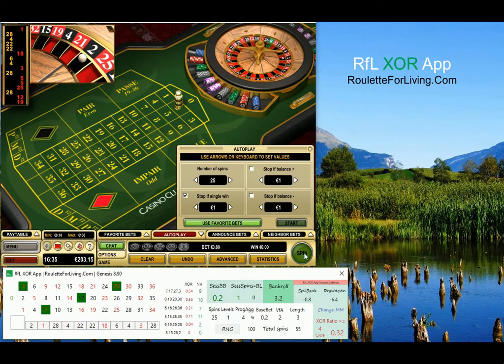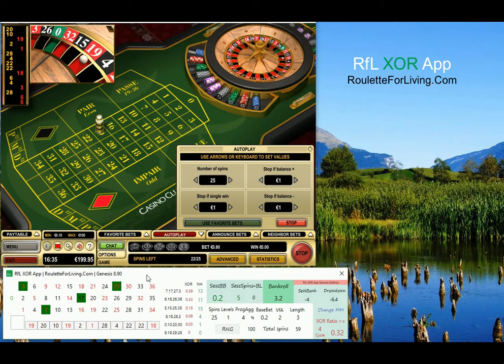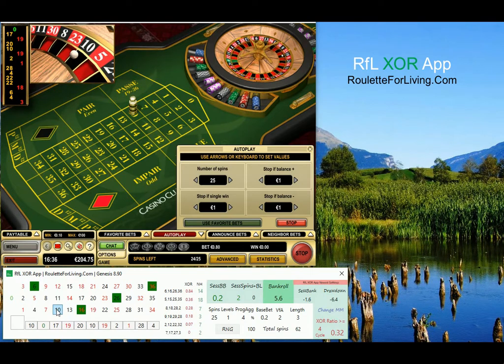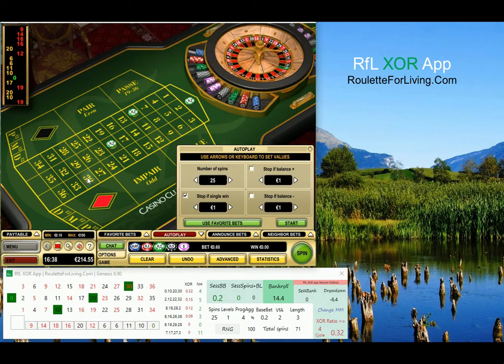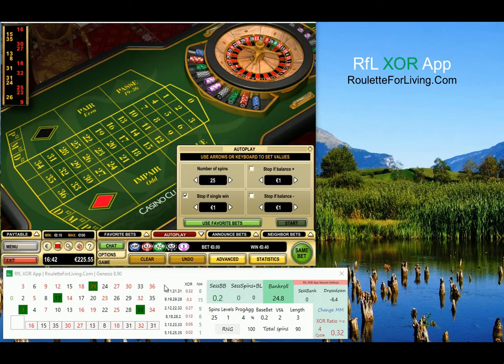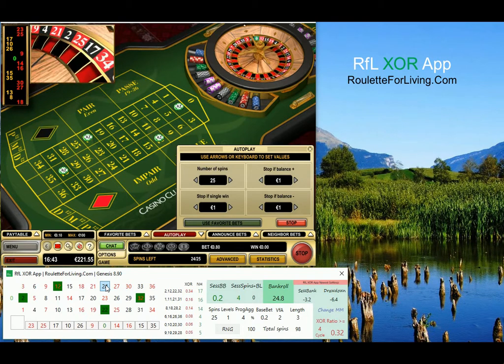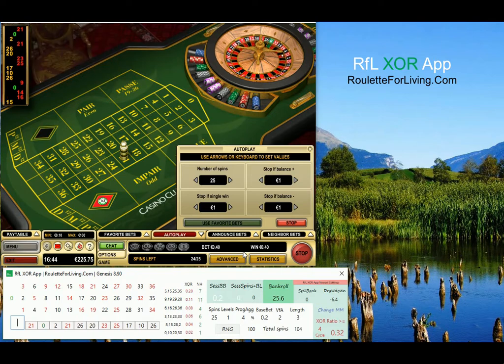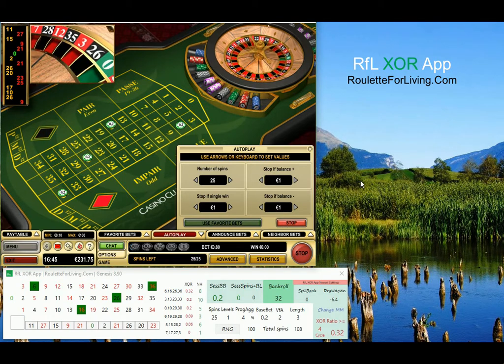RfL XOR App Session #1 On Journey from 200 EUR to 2000 EUR playing Online Roulette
You are watching the history.